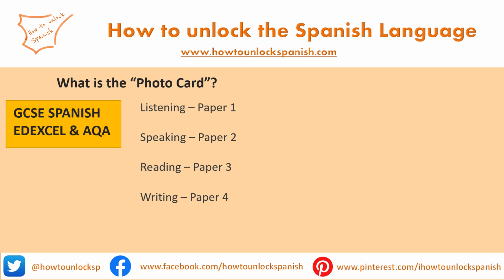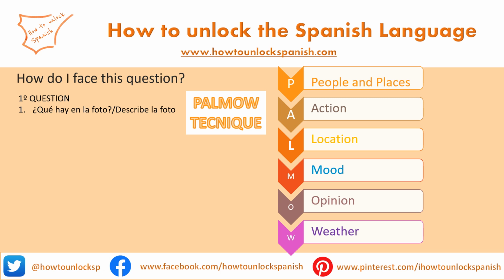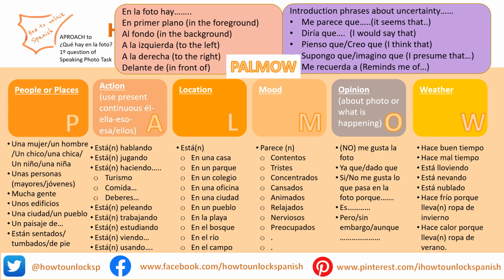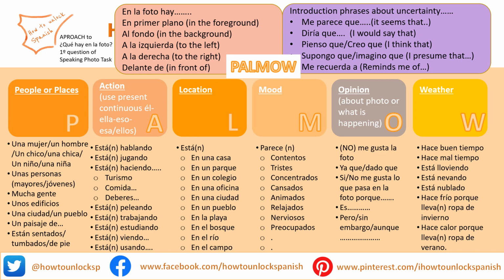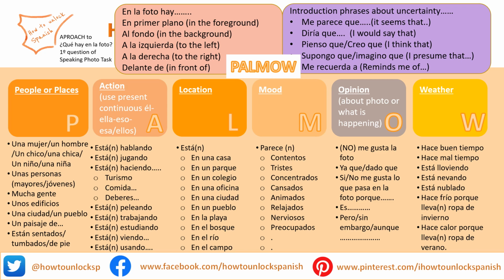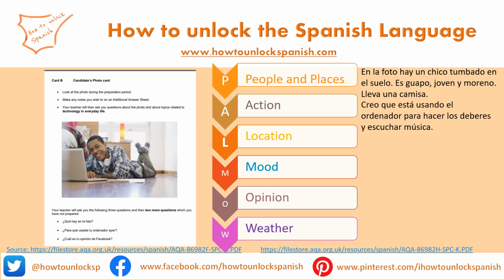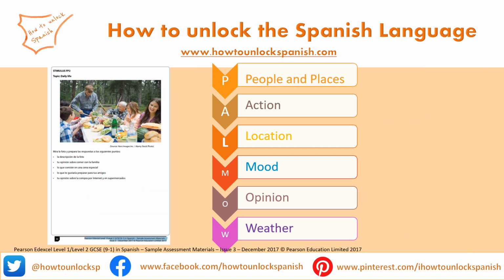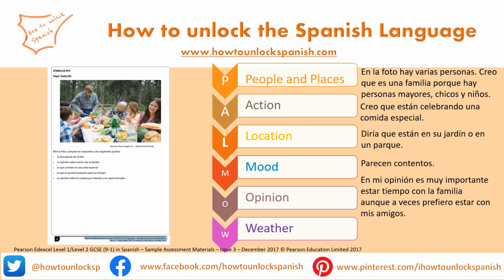GCSE Spanish Speaking Exam ¿Qué hay en la foto? PALMOW full marks AQA, EDEXCEL 9-1 Guide, exercises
If you are a Spanish GCSE student, AQA or EDEXCEL, foundation or higher, this video is for you. Learn how to answer ¿qué hay en la foto? and “describe la foto”, the first question about describing the photo which is included in the photo card. Tips, examples, two exercises.
Full explanation of how to score high marks in the new 9-1 specification.
Both AQA and EDEXCEL with examples.
Your will learn:
How to face the photo card task? Learn the PALMO and PALMOW technique
to get more useful tips, exercises and activities to revise and practice for your GCSE Spanish exam and good luck with your GCSE !
We have online lessons and courses available. You can join an online group lesson or request individual tutoring online, very affordable, to boost your exam technique, even if you want only to practice for the GCSE exam
Remember you have maximum time for the photocard depending on whether you are taking a foundation/higher tier, and AQA/edexcel board, check yours in this video
Within the 5 questions you should include justified opinion plus past, present and past, so normally you can guess the type of question you are going to get for the 4th and 5th questions.
Normally I would recommend 3 phrases linked together. Check the video mentioned before to see examples
you can also check the video about giving opinion with a lot of examples of long enough replies